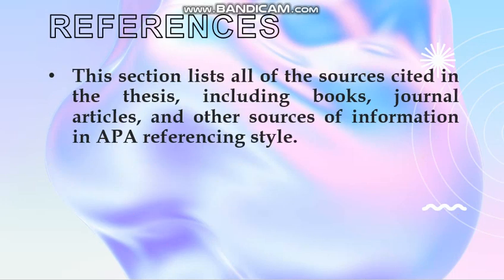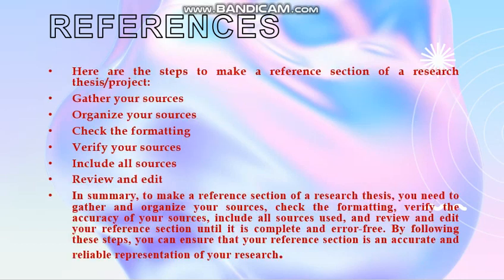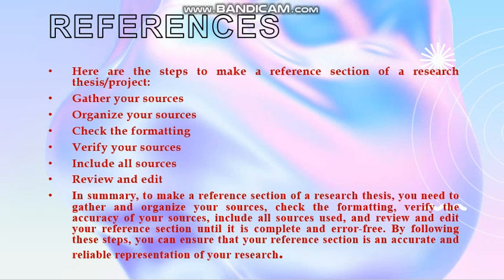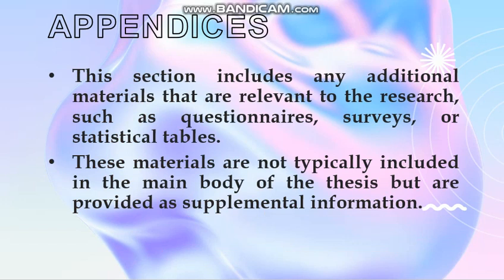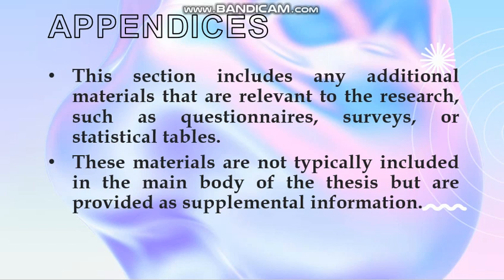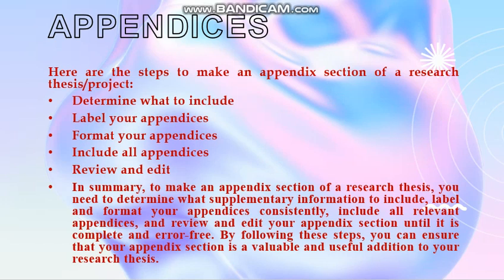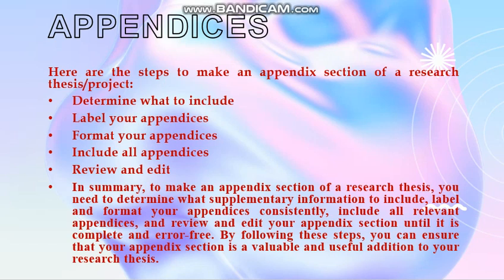Key sections of a research thesis or research project 2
Dear students, you can learn in this video about the Key sections of a research thesis or research project.